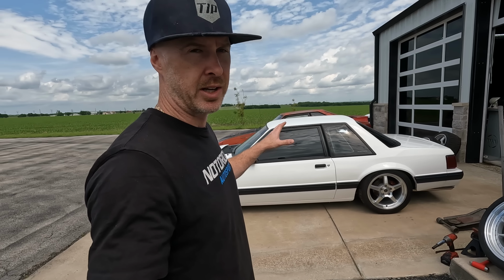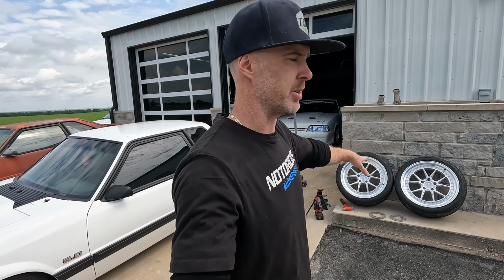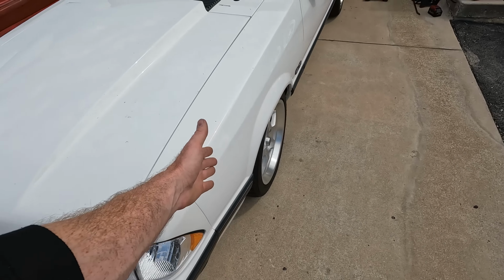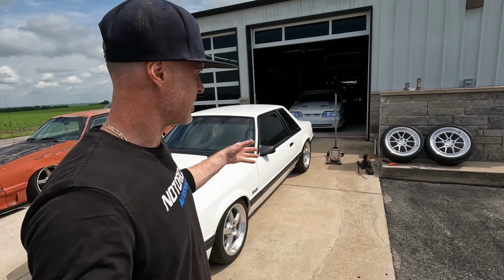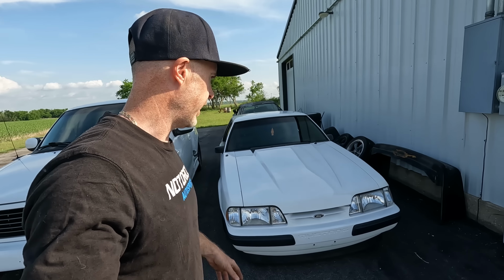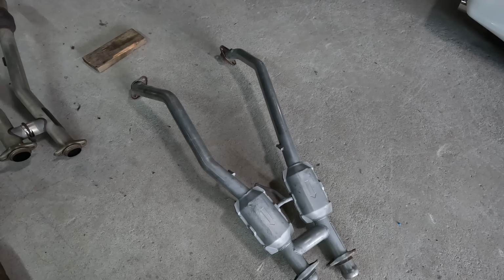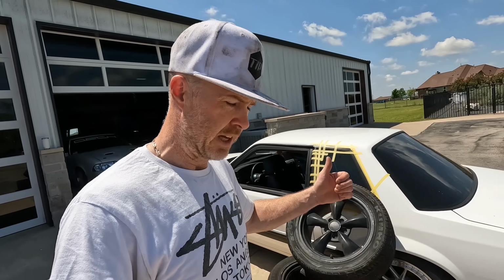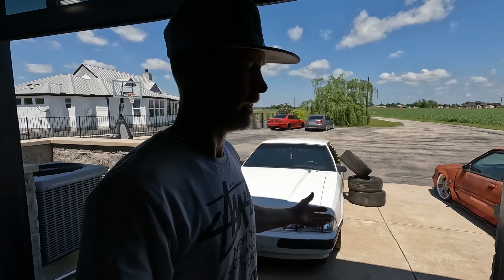Goin Back to Cali on New Wheels!? Aodhan DS08 VS ROH Snyper Foxbody Fitment.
The Cali Coupe is sold and I am getting it ready for it's new owner with a couple little changes! Which wheel setup did you like best?

///GEAR & EDITING
Camera: GoPro Hero7 Black
Accessories: GoPro Accessories Only (I'm brand loyal)
Mic: Rode Micro
Editing: Myself via Adobe Premier Pro